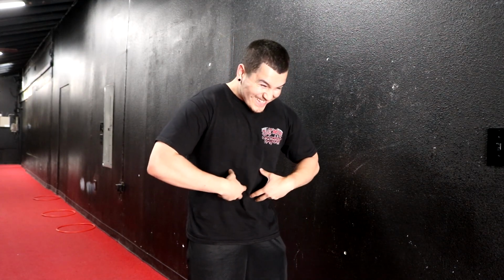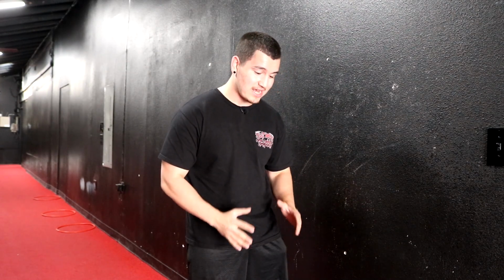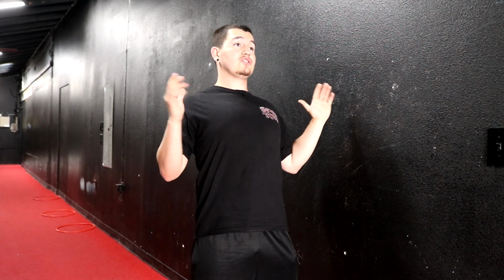Two Core Exercises to Help Improve Stability Across All Lifts!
Working on core strength should be done outside of your compound lifts. If you incorporate these two core exercises into your core routine or just by themselves, you will get better at locking down your core and bracing, which = greater stability = greater ability to lift more weight = more gains